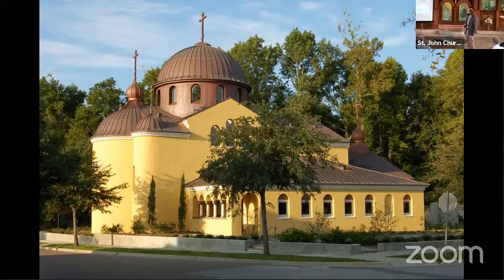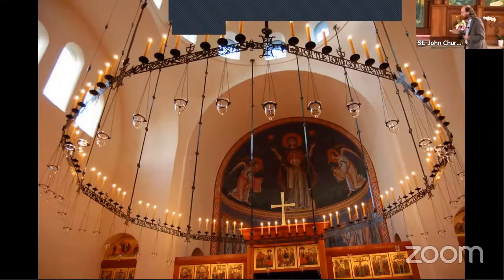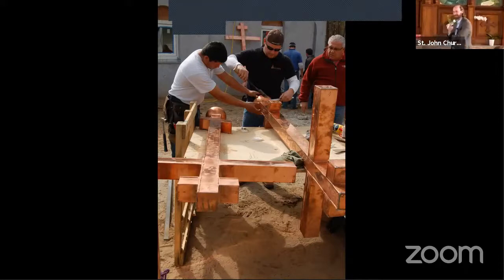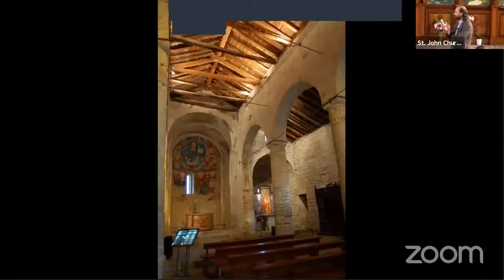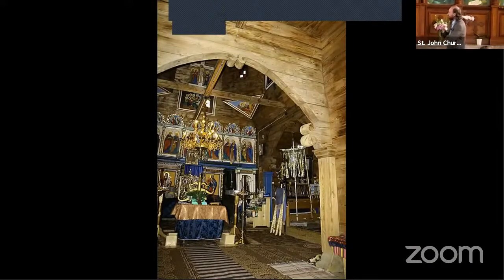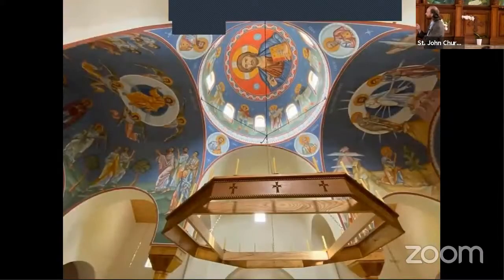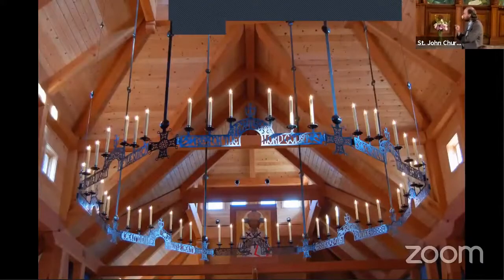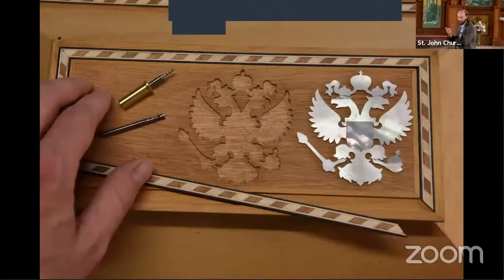Church Architecture Presentation with Andrew Gould